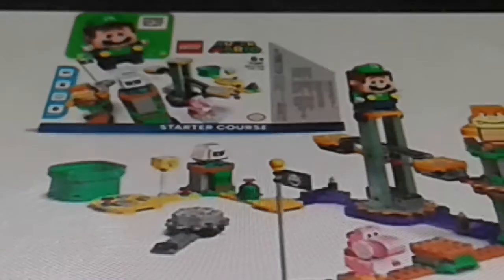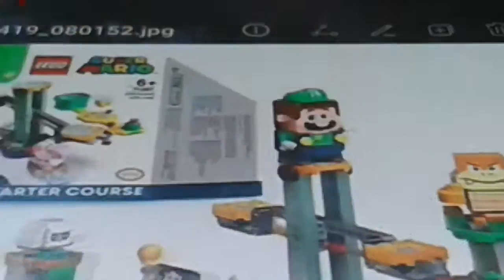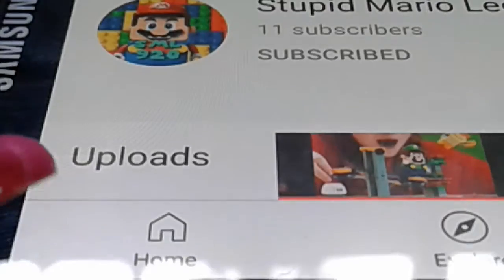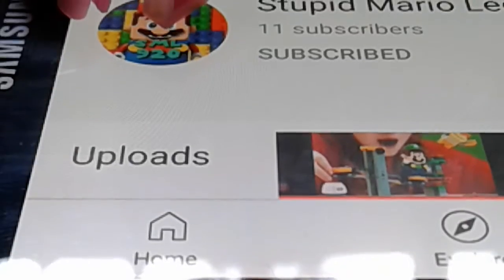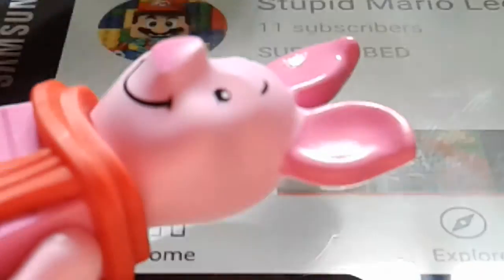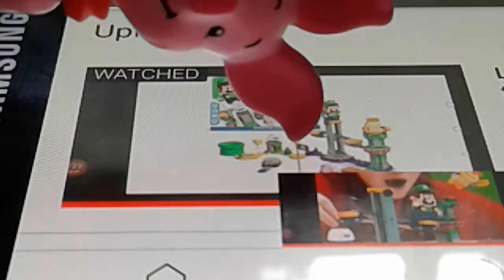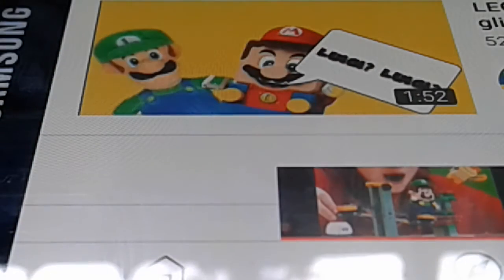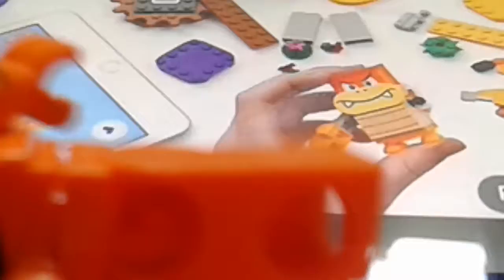Lego Luigi Offical Images 😲 (143)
Today i"ll be reacting to the Offical Lego Mario Luigi Starter Course Set images. It is kinda Lego News videos. This video is not possible without Stupid Mario Lego 920.